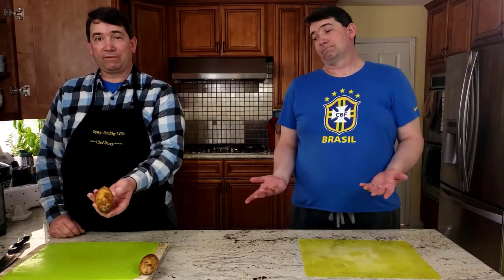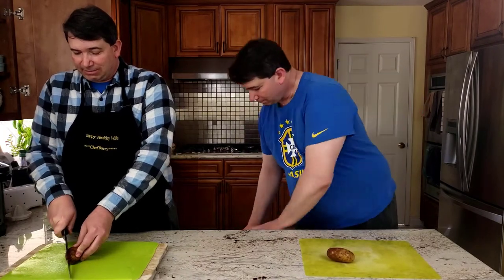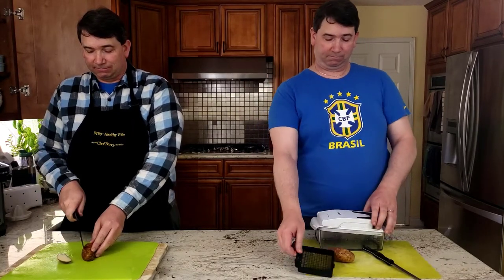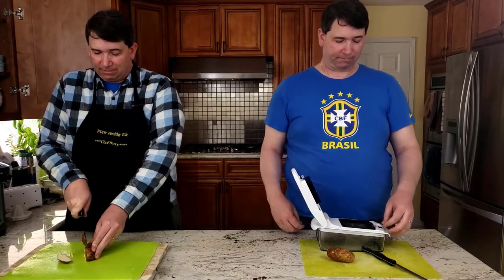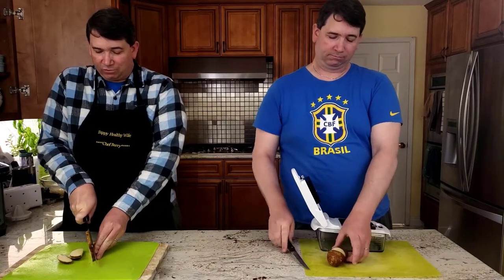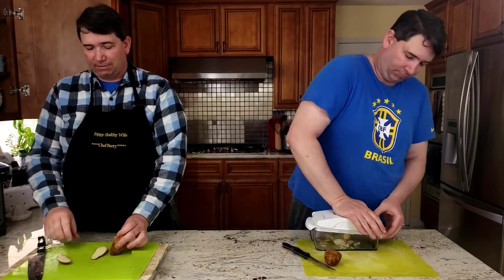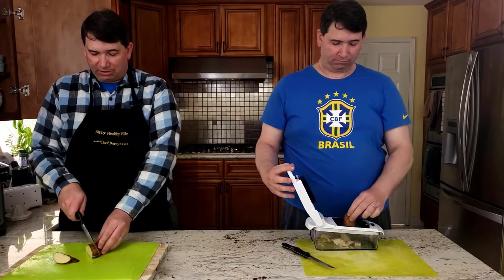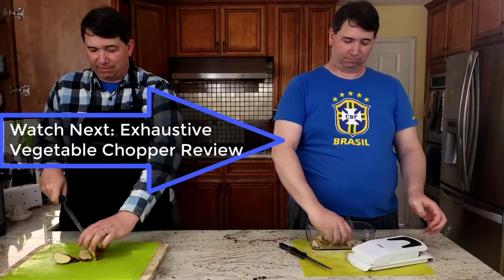Do This to Cut French Fries | Fullstar Vegetable Chopper | KGC 23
Ever wondered how well a vegetable chopper will perform in your kitchen? Lets see how well it cuts potatoes to make French Fries.
You can get the standard version of the Fullstar Vegetable Chopper on Amazon
Or go for the Deluxe version

Maybe you’d rather just get the best mandoline instead: Review: Dash Safeslice Mandoline (The Kitchen Slicer You Didn't Know You Needed)

3oz Clear Plastic Spice Jars